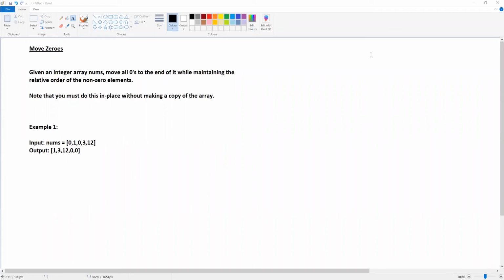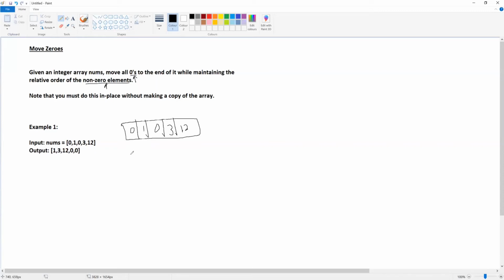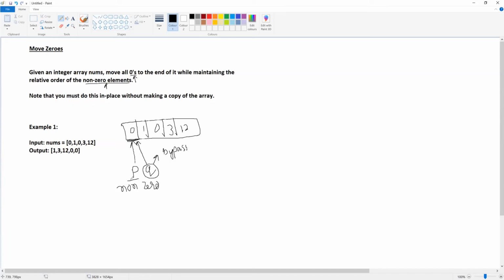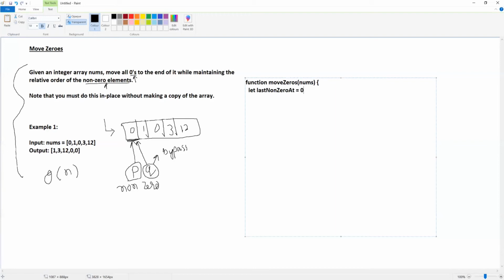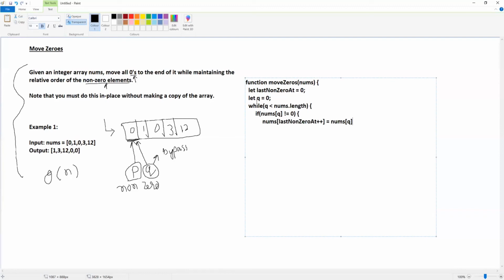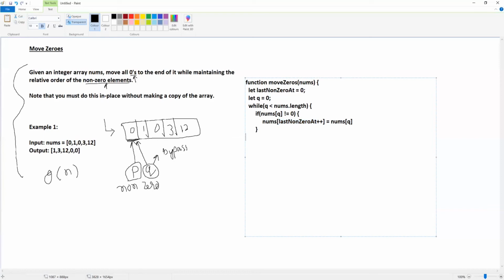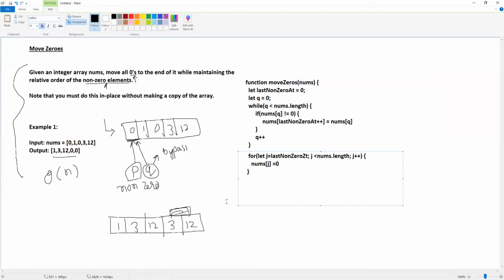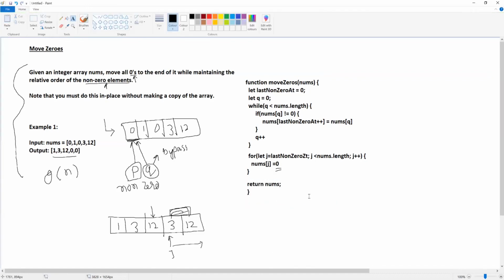Interview Questions | Move Zeros | JavaScript | NodeJS | leetcode | Array problem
Solve Move Zeros problem in javascript with explanation